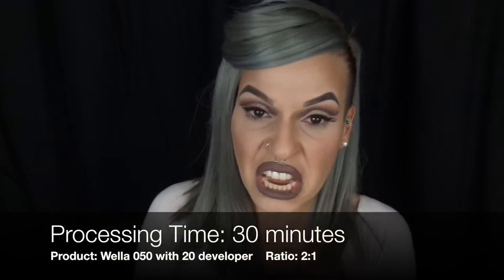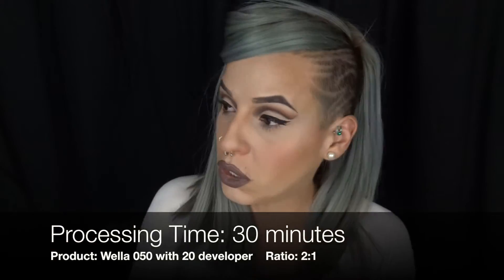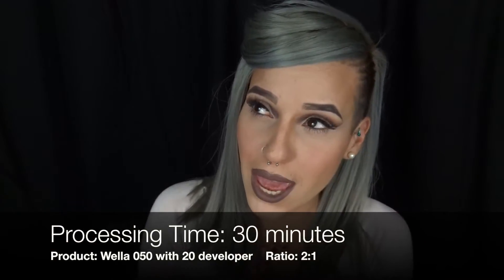How To: Silver Hair Using Wella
Song: Bonbon "Trap Remix" prod.by SkennyBeatz Song By: Era Istrefi

Step By Step:

First make sure your hair is a very pale blonde in order to achieve this look. If it's not, it will turn a very ugly greenish gray (Not Cute)

-First wash your hair
-Towel dry your hair
-Mix 050 with 20 developer 2:1 ratio
(Don't have a measuring cup? Don't worry! Fill the bottle that the color came in. Fill the bottle up twice then mix with the color.)
-Let it sit for 30 minutes

*VOILA! You have Silver Hair... 💓

Hair Extensions